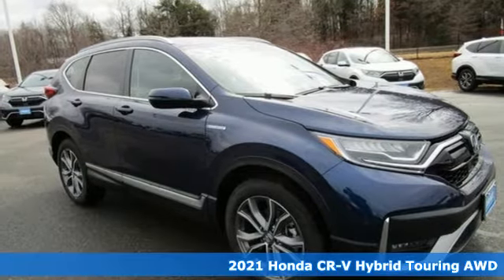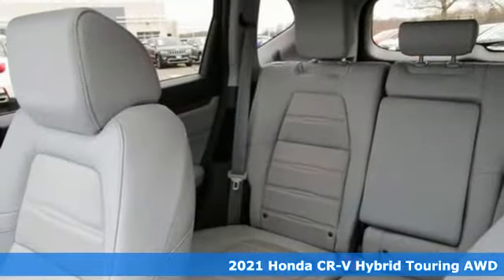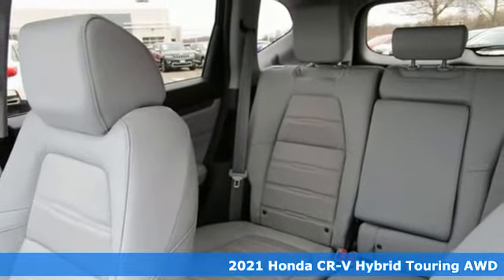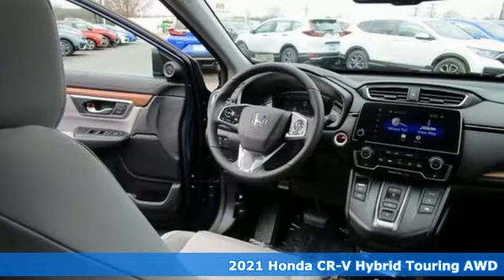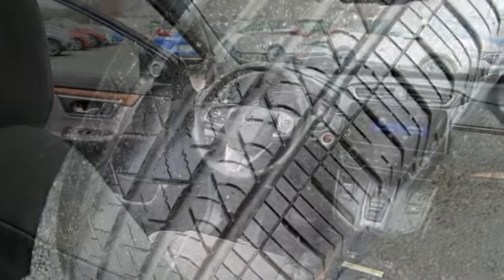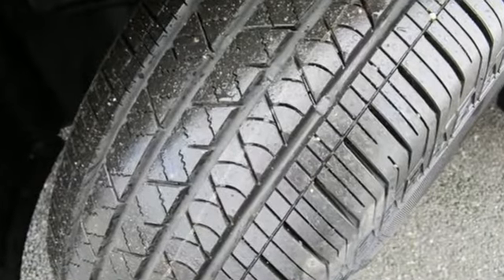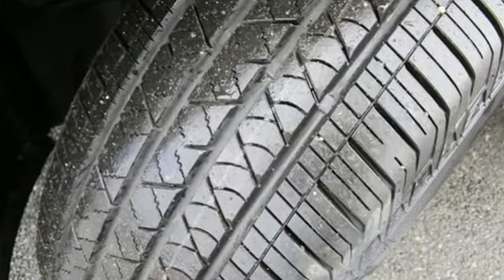New 2021 Honda CR-V Hybrid Fredericksburg VA Richmond, VA FME028189 - SOLD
Year: 2021
Make: Honda
Model: CR-V Hybrid
Trim: Touring
Engine: 2.0L I4 DOHC 16V
Transmission: eCVT
Color: Blue
Interior: gray
Stock #: FME028189
VIN: 7FART6H98ME028189
Obsidian Blue Pearl 2021 Honda CR-V Hybrid Touring AWD eCVT 2.0L I4 DOHC 16V 40/35 City/Highway MPGbrbrbrWe make every effort to provide accurate information but please verify options and price with management before purchasing. All vehicles are subject to prior sale. All financing is subject to approved credit. Dealer installed options are additional. Stock photo colors, options and trim levels may vary. Not responsible for typographical errors. Published price subject to change without notice to correct errors and omissions or in the event of inventory fluctuations. Vehicles may be in transit to dealer. Vehicle photos may not match exact vehicle. Please call to confirm availability status. All prices exclude taxes, title, license, and a $899 documentation fee. Model tested with standard side airbags (SAB). Government 5-Star Safety Ratings are part of the National Highway Traffic Safety Administration (NHTSA). New Car Assessment Program **Based on model year EPA mileage ratings. Use for comparison purposes only. Your mileage will vary depending on driving conditions, how you drive and maintain your vehicle, battery pack age/condition, and other factors.

Address:
60 South Gateway Drive